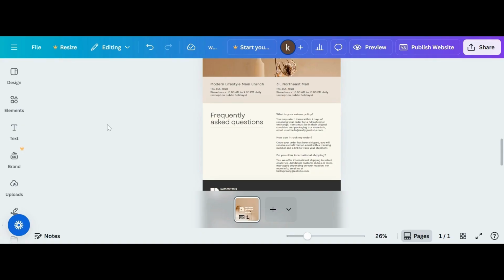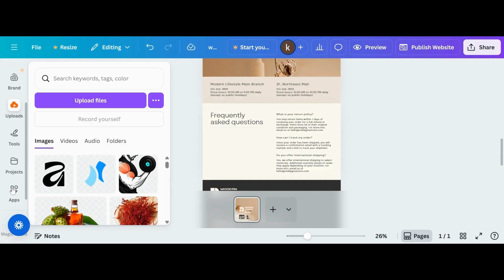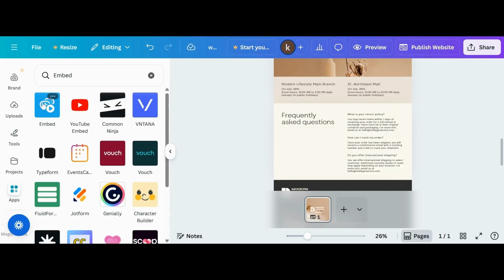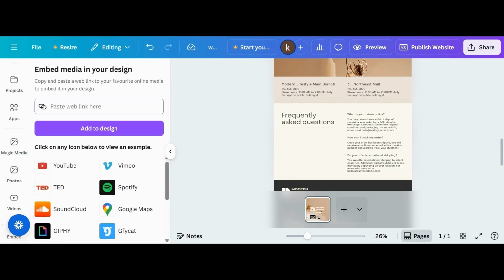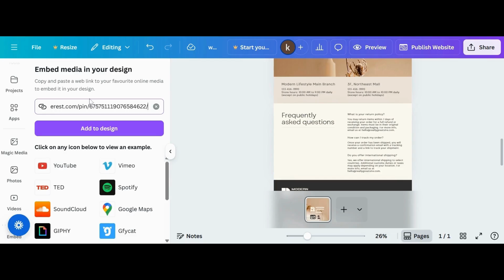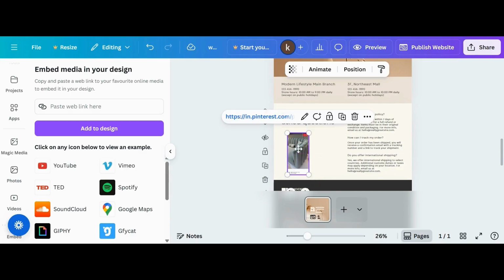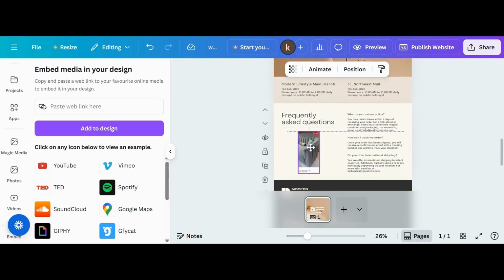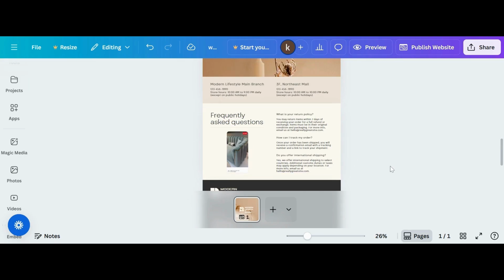How to Add HTML Code to Canva Website in 2026 — Step-by-Step Guide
How to add HTML code to a Canva website in 2026 — learn if Canva allows HTML embeds, how to add embed code step by step, and what to do when raw HTML is not supported.

This guide explains Canva’s actual HTML limitations, supported embed methods, iframe workarounds, and safe alternatives when direct HTML editing is not possible.

You’ll learn the correct way to add custom code to a Canva website without breaking the layout.

• Does Canva support raw HTML code
• Where embed code is allowed in Canva
• Using iframe and embed apps correctly
• Workarounds when HTML is blocked
• Common embed errors and fixes

MINI-FAQ

Can you add HTML code directly to a Canva website?

Why doesn’t Canva allow raw HTML editing?

What embed options does Canva support?